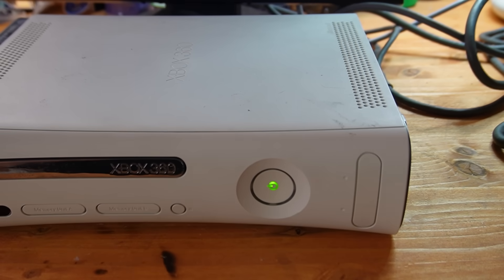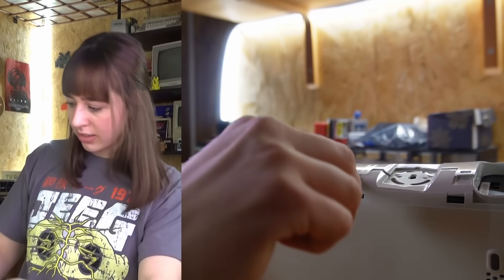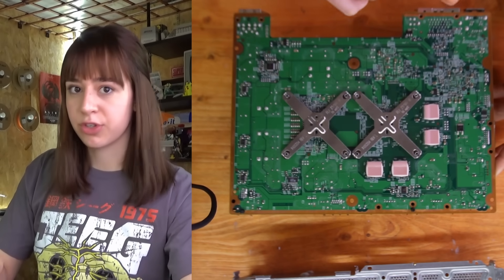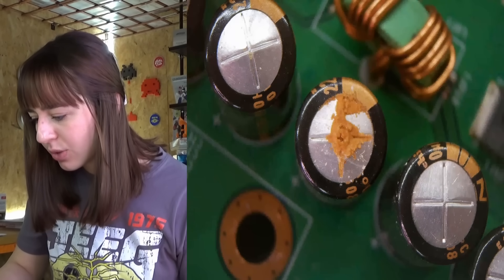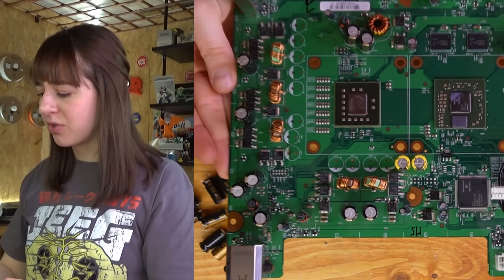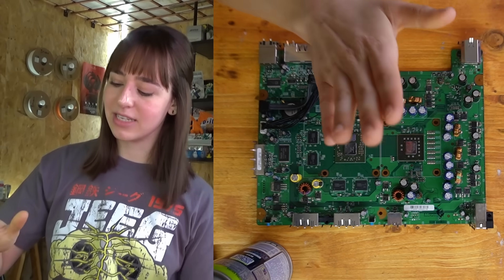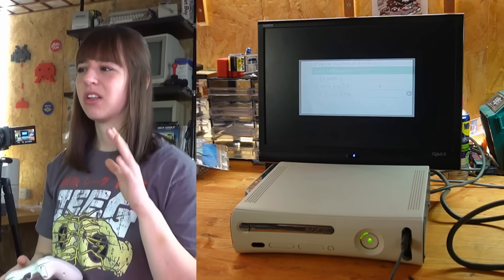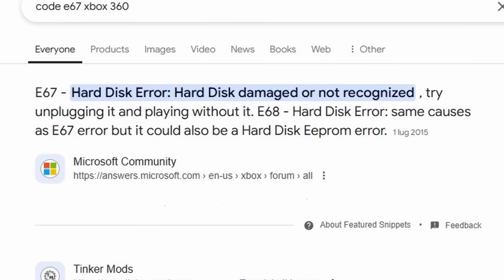I Fixed my Xbox 360 (The RROD problem)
Here's the second part of the PS3 and Xbox repair! The Xbox was less demanding than the PS3, but removing those low-lead capacitors wasn't easy. Have you ever had to replace those capacitors? I've seen a lot of people complaining about it on Reddit!

⚠️My videos are based on my personal experience and should not be interpreted as tutorials. Do not attempt to replicate my actions without the guidance of an expert.
⚠️In this video, certain repair procedures involve handling internal power supply components, including high-capacity capacitors that may retain an electric charge. These operations can be hazardous for those without proper technical expertise and should not be replicated without specific training and appropriate safety measures. Do not attempt to repeat these actions without the supervision of an expert.

Desoldering Station
Thermal Paste
Thermal Pad
Compressed Air Blower
Hot Air Soldering Station
Isopropyl Alcohol
Contact Cleaner
Electrolytic Capacitor 2200uF

Jumper Wire
Serial Cable
Soldering Iron
Compressed Air
3D Printer Nozzle Cleaning Kit
Desoldering Braid
Fiberglass Pen
Copper Foil Tape

Song: Jeremy Blake - Powerup!

Chapters:
0:00 - 0:14 : Introduction
0:14 - 0:39 : Diagnosing the Xbox RROD
0:39 - 2:54 : Opening the Xbox Console
2:54 - 3:47 : Accessing the Motherboard
3:47 - 5:06 : Cleaning the Board and Removing Thermal Paste
5:06 - 6:10 : Identifying Swollen Capacitors
6:10 - 7:48 : Replacing the Swollen Capacitors
7:48 - 9:25 : Reassembling the Xbox Console
9:25 - 11:33 : Testing the Xbox After Repair
11:33 - 11:51 : Testing with the Hard Drive
11:51 - 12:08 : Final Test and Conclusion